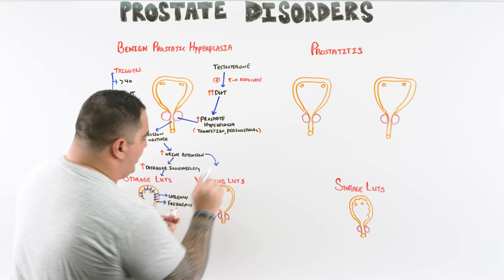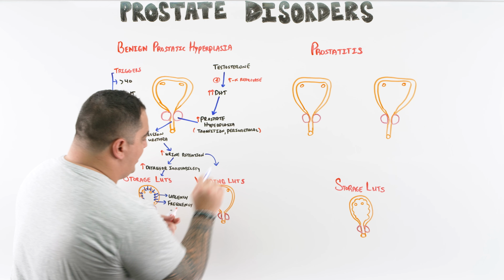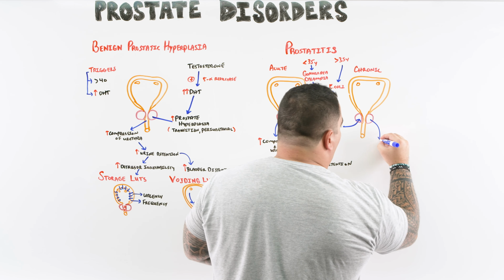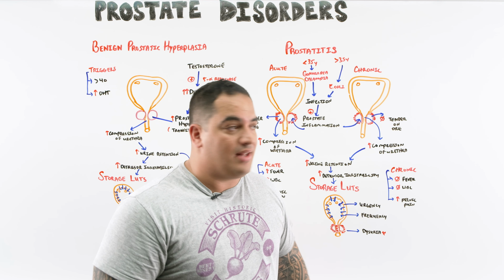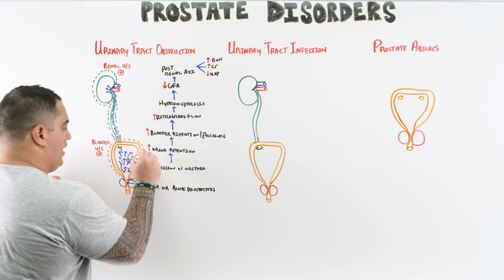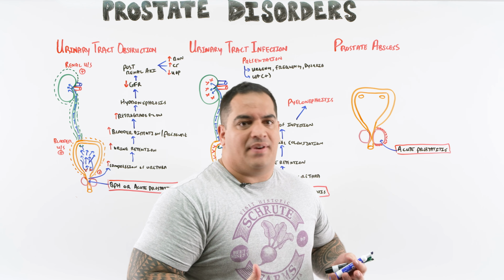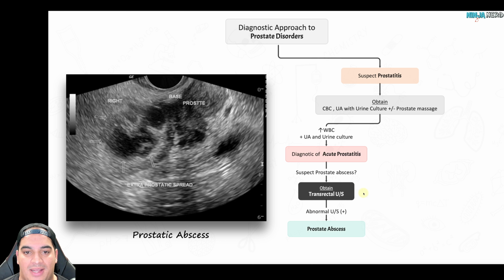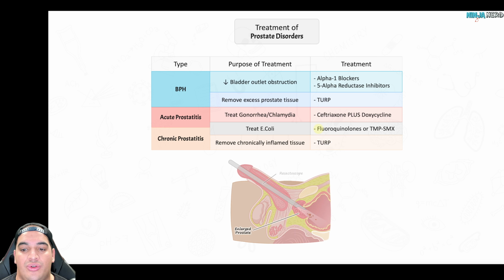Prostate Disorders | Clinical Medicine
Ninja Nerds!
In this lecture, Professor Zach Murphy will present on Prostate Disorders. We will discuss the pathophysiology, focusing on common conditions affecting the prostate such as benign prostatic hyperplasia (BPH), prostatitis, and prostate cancer. The lecture will include a discussion on the clinical manifestations, including urinary frequency, nocturia, difficulty starting urination, and potential pain in cases of prostatitis. The digital presentation will begin with the diagnostic approach, highlighting the importance of digital rectal examinations, prostate-specific antigen (PSA) testing, and imaging studies such as ultrasound. Finally, we will review management strategies for Prostate Disorders, emphasizing lifestyle changes and medications for BPH, antibiotics for prostatitis, and various treatment options for prostate cancer, including surgery, radiation therapy, and hormone therapy. Enjoy the lecture and support us below!

Table of Contents:
0:00 Lab
0:07 Prostate Disorders Introduction
0:42 Benign Prostatic Hyperplasia (BPH)
7:37 Prostatitis
15:19 Complications of Prostate Disorders
26:48 Diagnostic Approach to Prostate Disorders
30:54 Treatment of Prostate Disorders
34:45 Comment, Like, SUBSCRIBE!